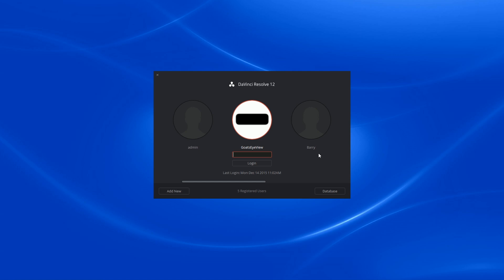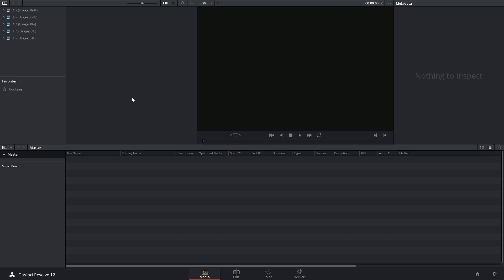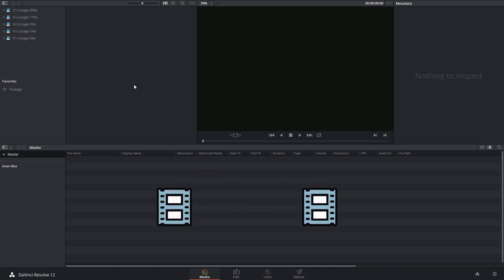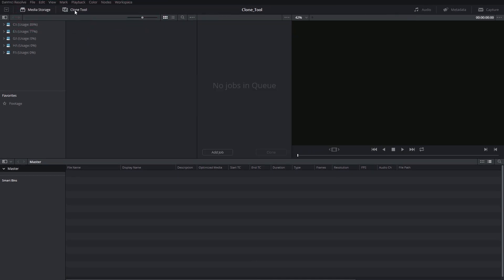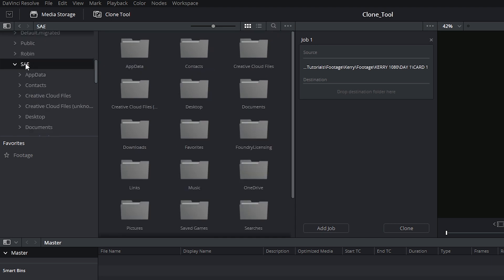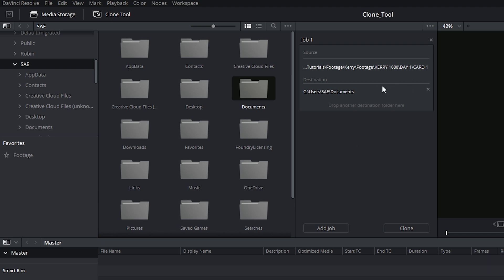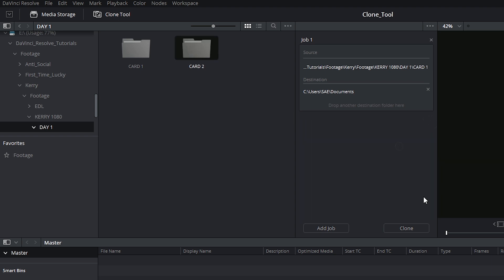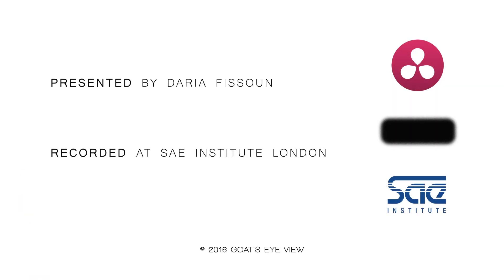DaVinci Resolve 12 - 17 Clone Tool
Looking at the Clone Tool in DaVinci Resolve 12. This powerful backup interface allows you to ensure the duplication of your media is exact, and verified by a checksum report.

00:57 - why clone media?
01:20 - Clone Tool